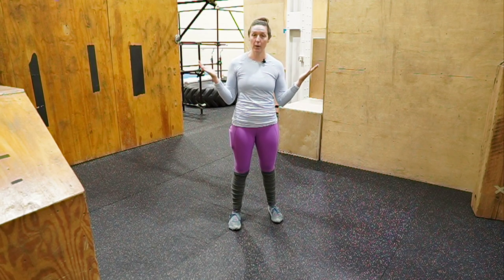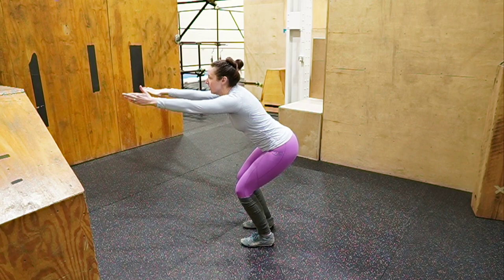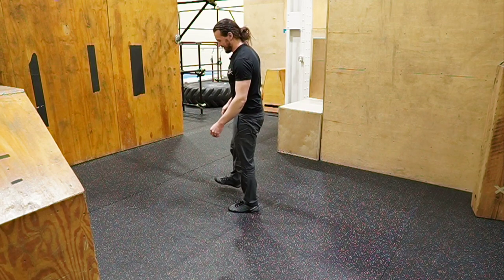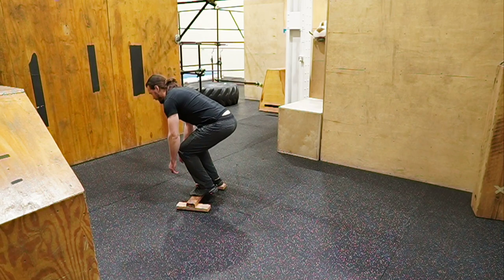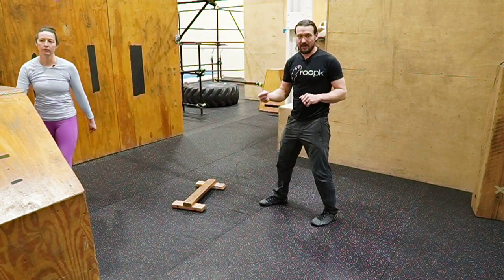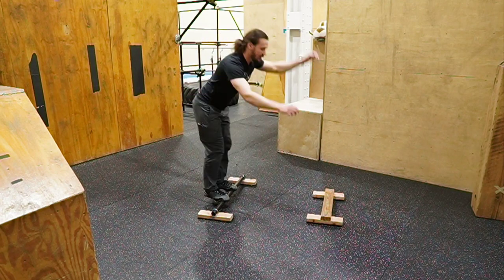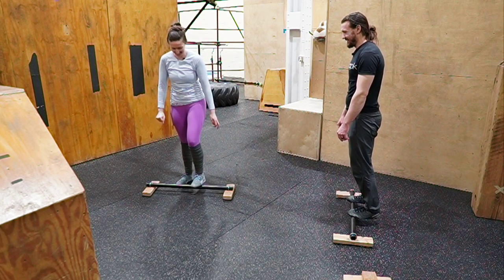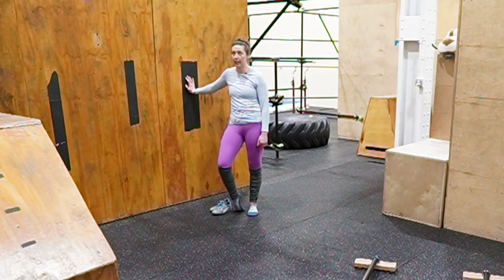Parkour Live Class - Jumps & Landings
This stream is a live Parkour Class with Charles and Nicole from the Rochester Parkour Gym. We'll be taking you through the basics of jumping & landing mechanics. From flat ground to more difficult ledges and bars, practice your skills at home!

Join along!

Want to find out more about us?